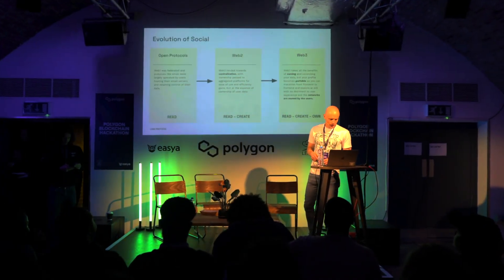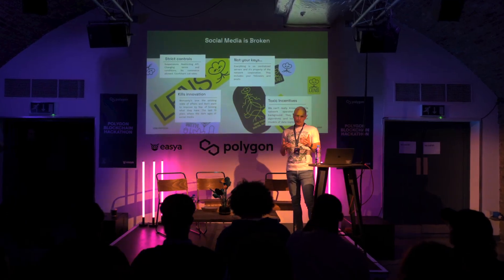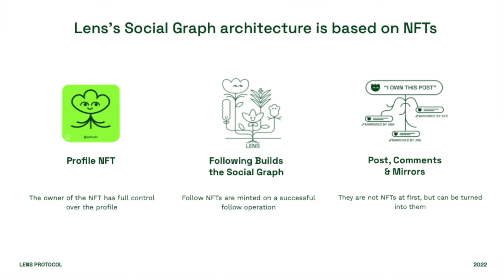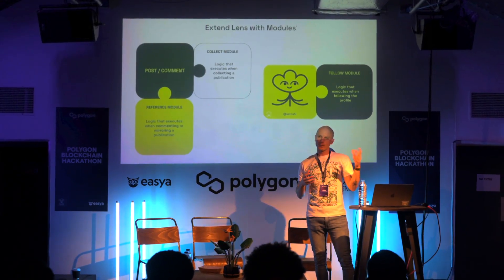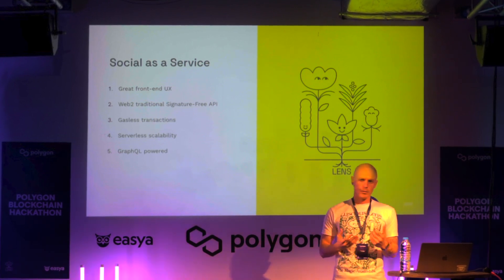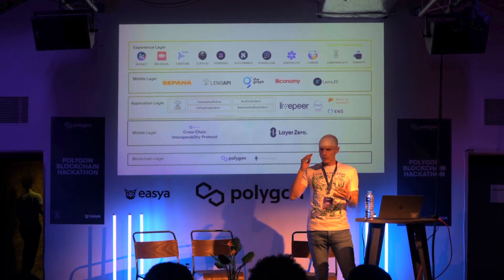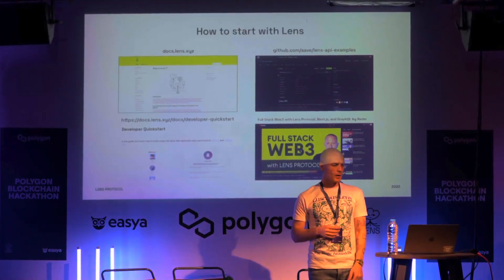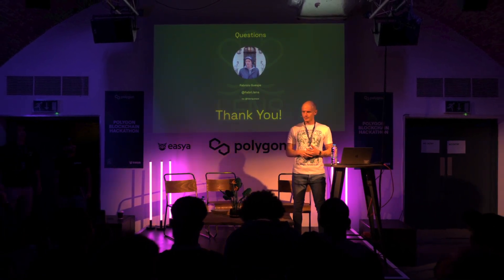What is Lens Protocol: How to Develop on Lens (and why choose Lens)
On 22-23 October 2022 Polygon and EasyA co-hosted the FIRST EVER Polygon London hackathon! This weekend hackathon was absolutely jam-packed with incredible resources and workshops to help absolutely anyone get ahead with Polygon blockchain development: anywhere from absolute beginners right up to top experts!

If you want to learn about developing on Polygon and want to learn from the world's leading experts, this playlist is for you! Check it out!